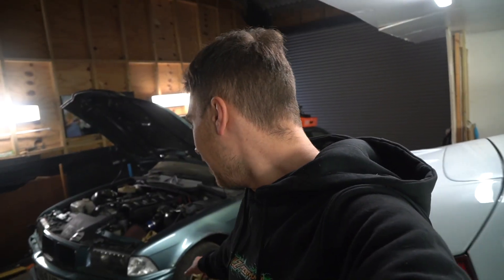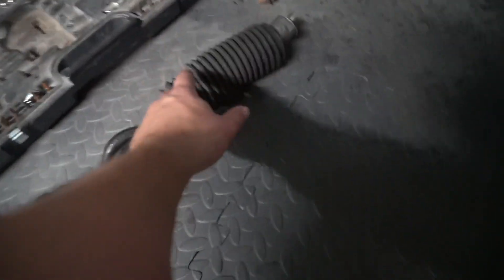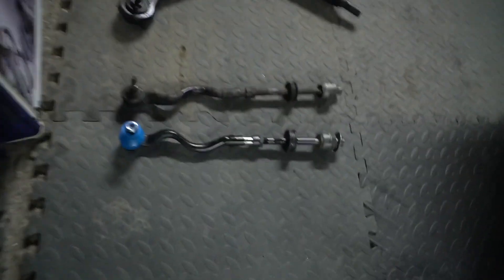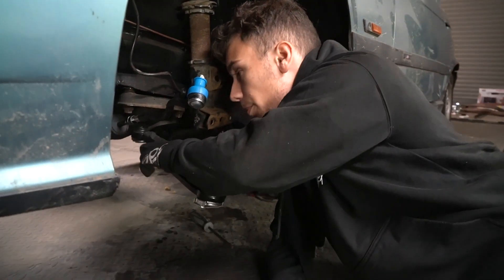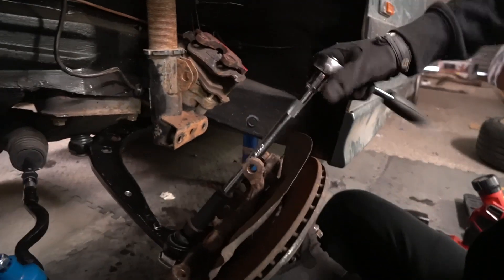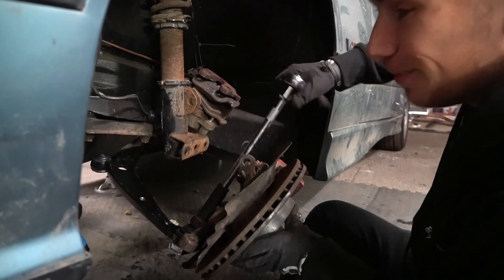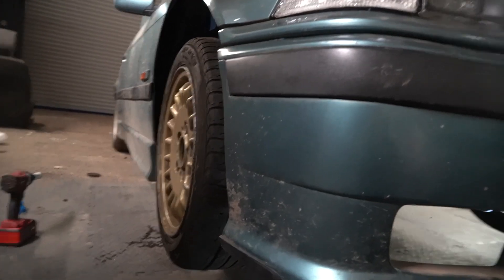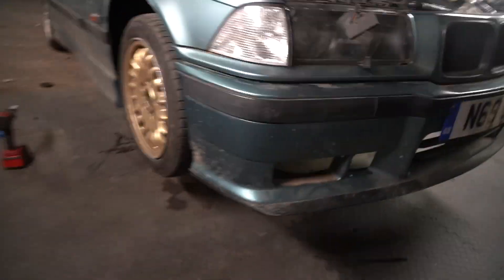REPLACING MAJOR PARTS ON THE ABANDONED E36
for car parts!

Xbox: B7TMY